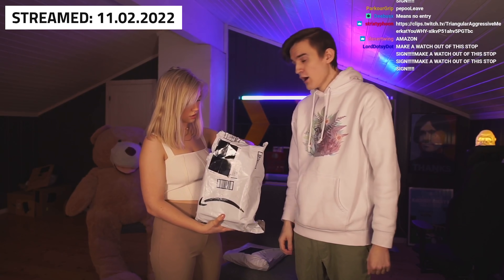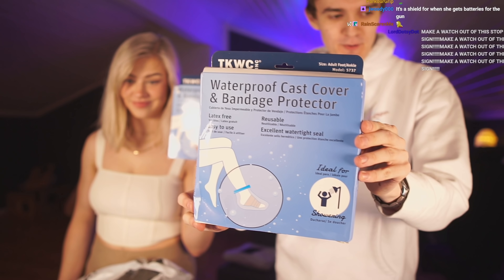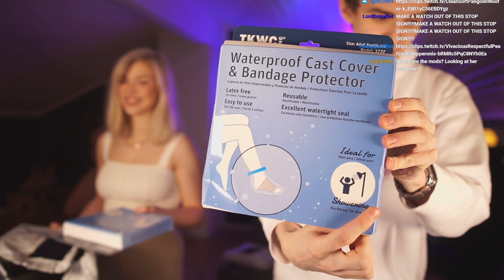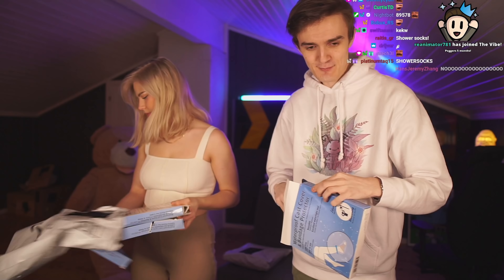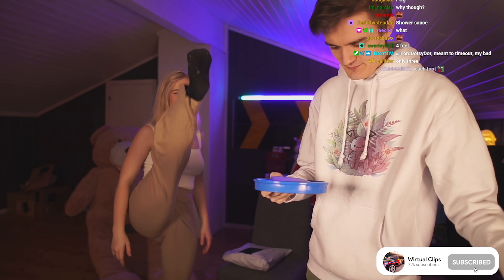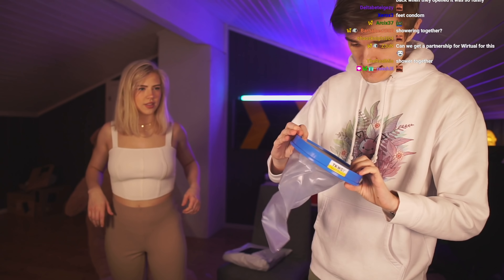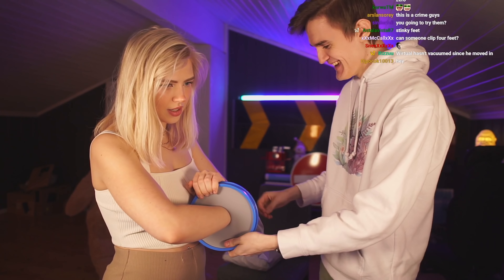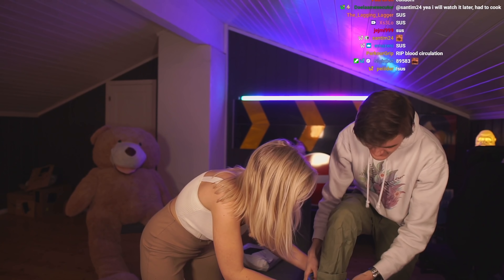Wirtual accidentally leaks his new merch...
All the best Twitch clips of Wirtual featuring funny, embarassing, epic or fail content.

Please do not use my clips in your videos without permission. Thank you